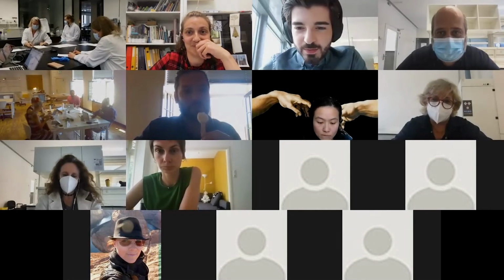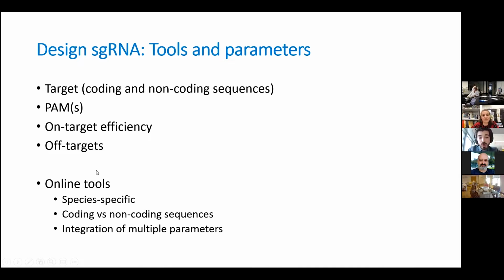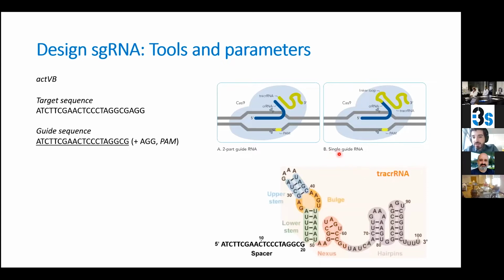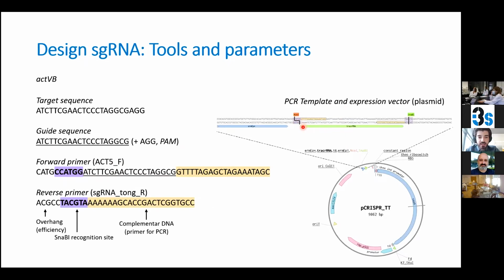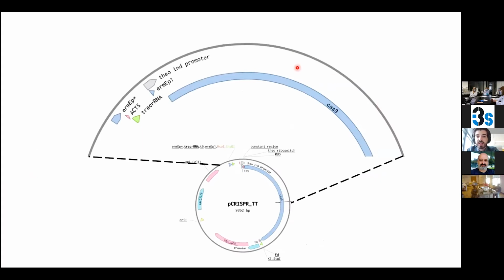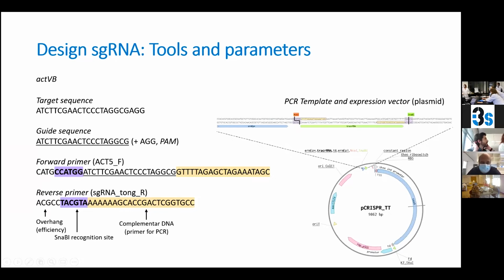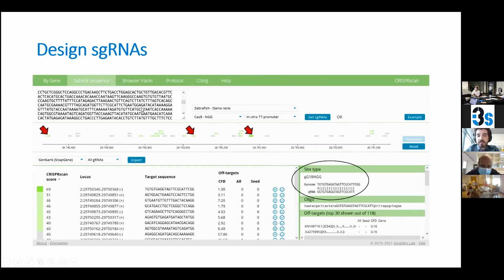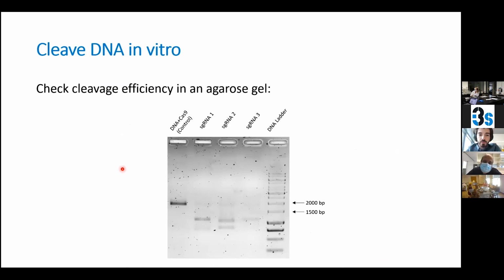In silico lab work: CRISPR cas9 gene editing, Fábio Ferreira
Fábio Júnio Ferreira, i3S researcher, introduces how to design a sgRNA to edit Streptomycetes and zebrafish.
Hybrid Lab Network is an exploratory project to improve STEAM training in Higher Education bridging areas of Art, Science, Technology and Humanities. The project is formed by 4 renowned European institutions: IBMC, Portugal; STICHTING WAAG SOCIETY, Netherlands; ALMA MATER EUROPAEA, Slovenia; AALTO UNIVERSITY, Finland.